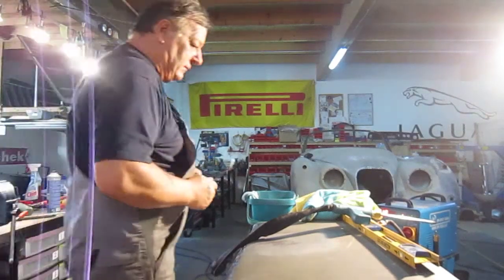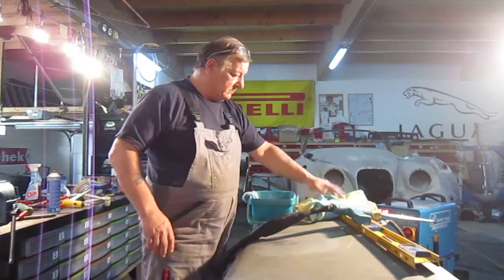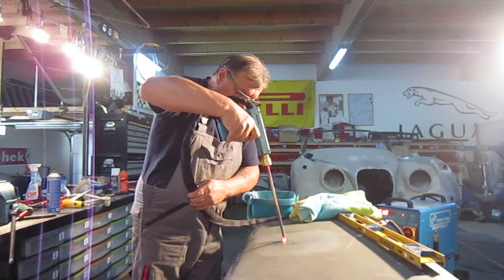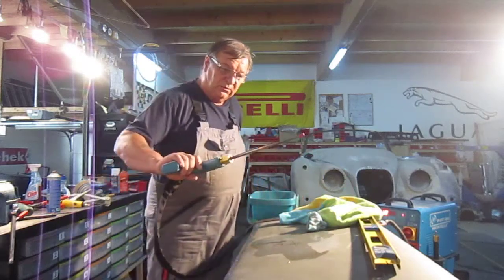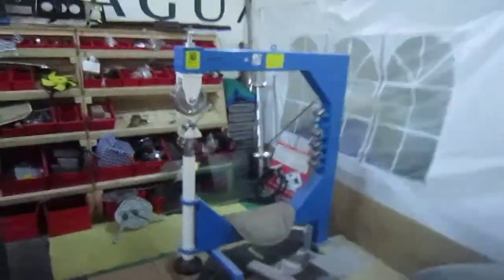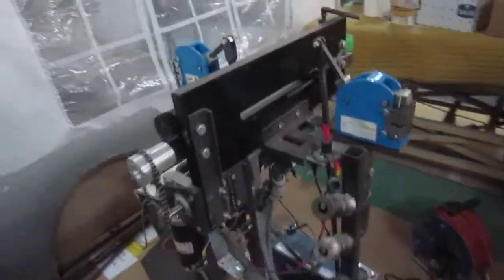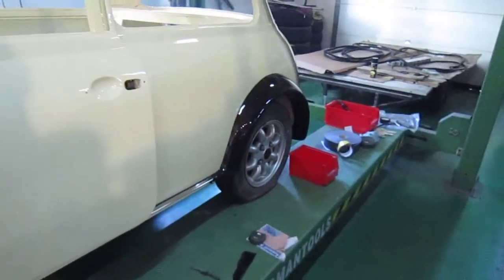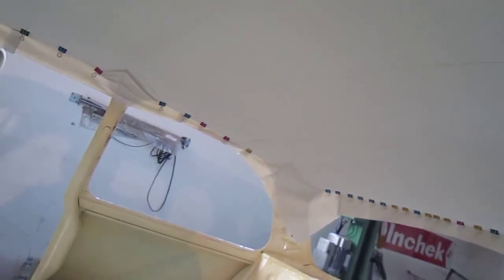Heating & Shrinking a metal Door Skin ( Bulge removal )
After wheeling out a dent in the door skin i used a bit too much pressure on the roller. Now i need to shrink the door skin to take out a bulge and get the skin flat.